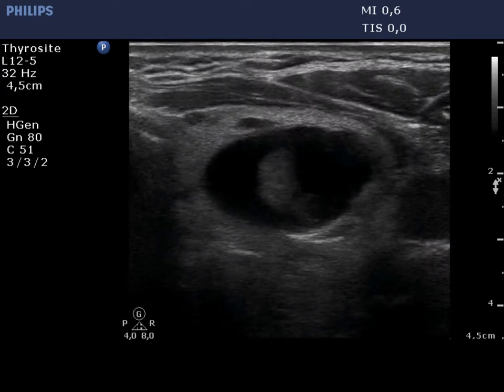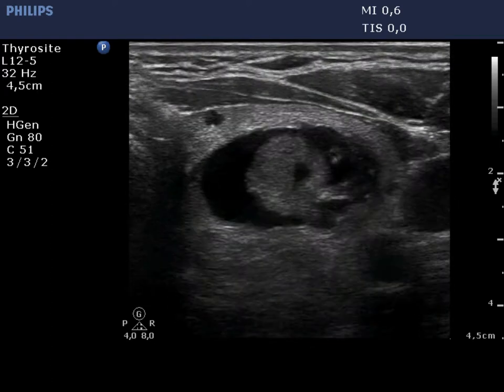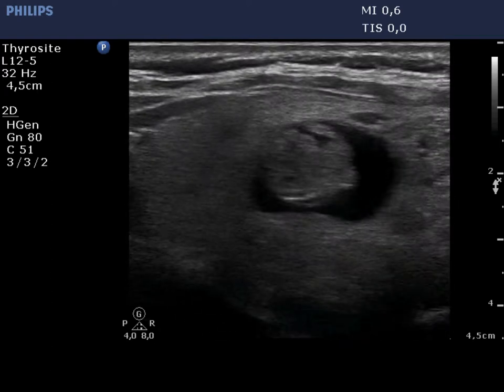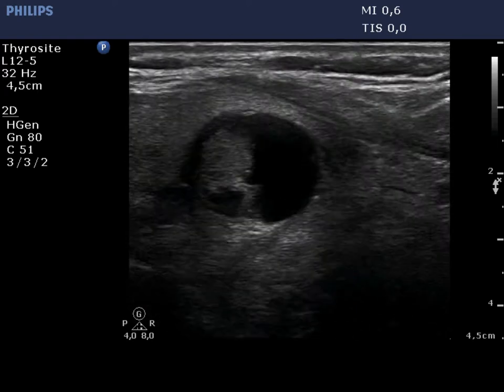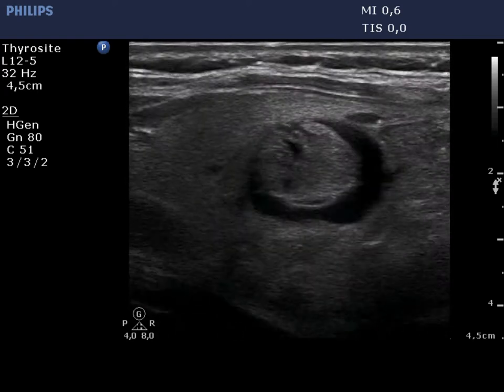100 consecutive patients with thyroid nodule - case 56